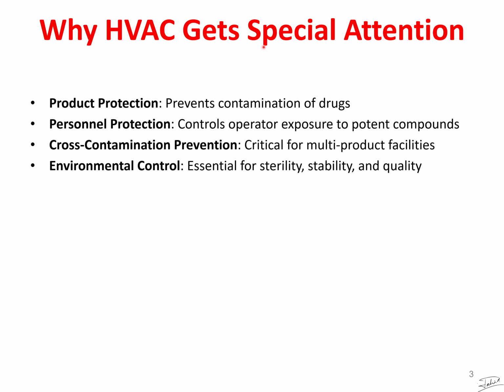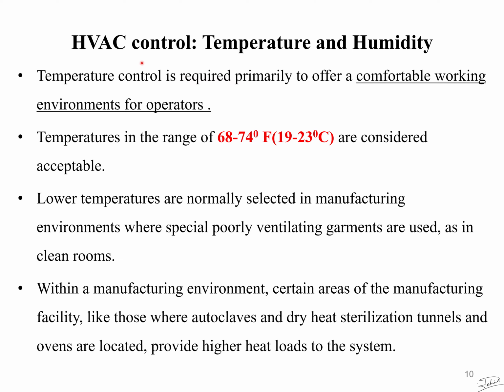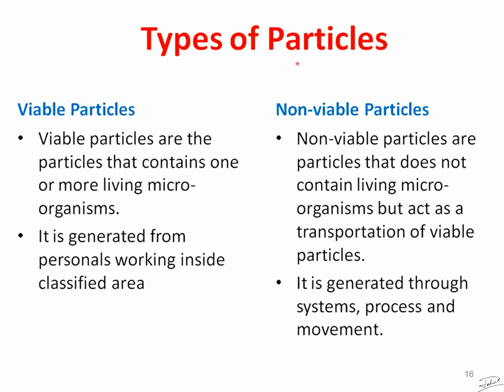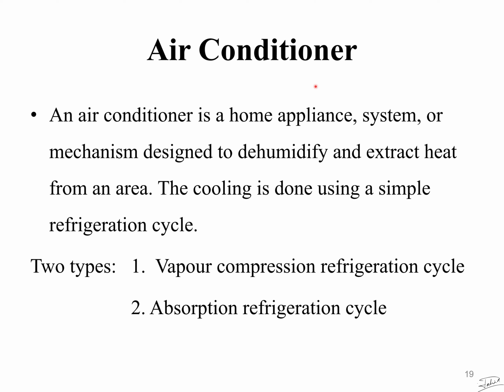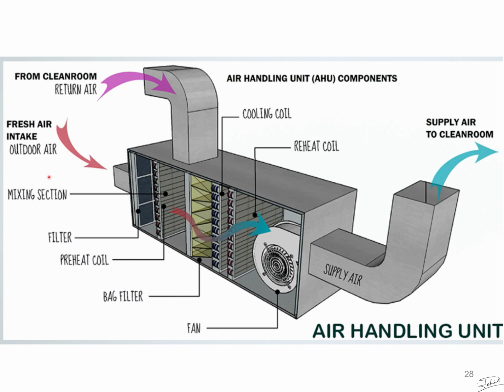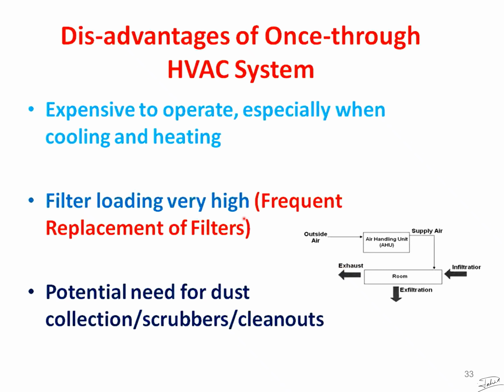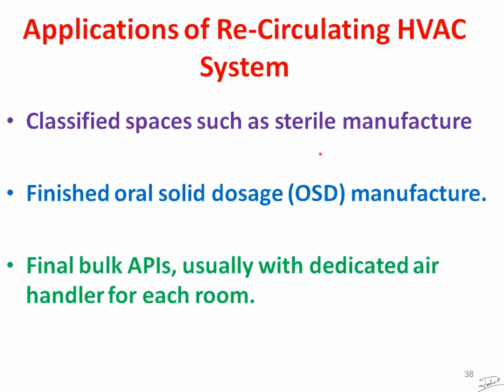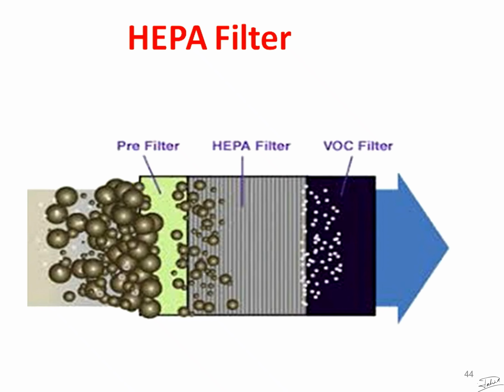HVAC System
An HVAC (Heating, Ventilation, and Air Conditioning) system in pharmaceutical manufacturing is a critical engineering control used to maintain controlled environmental conditions inside production areas.

It is designed to regulate:
Temperature
Relative humidity
Air cleanliness (particulate control)
Air pressure differentials
Airflow patterns

In pharmaceutical facilities, HVAC ensures compliance with GMP (Good Manufacturing Practice) by preventing contamination, cross-contamination, and microbial growth.